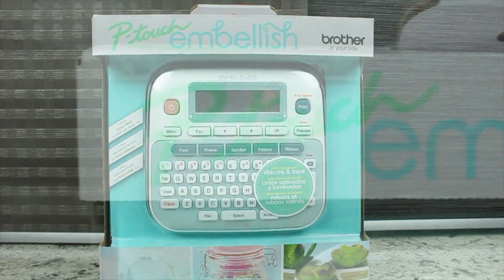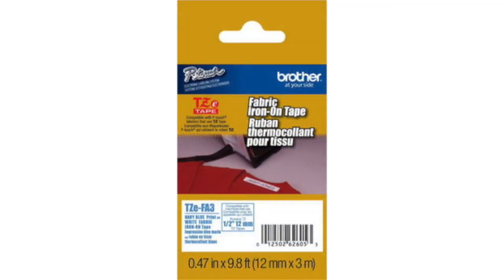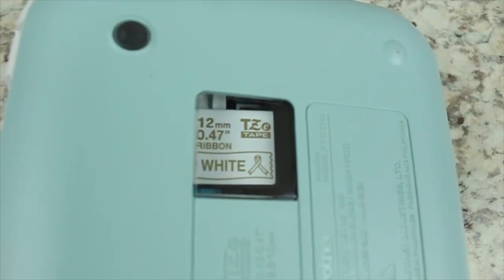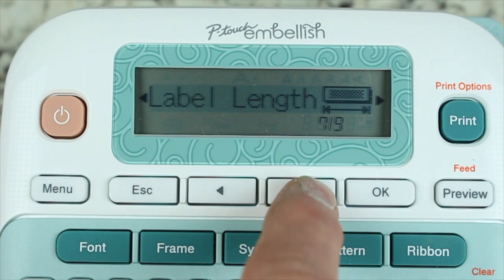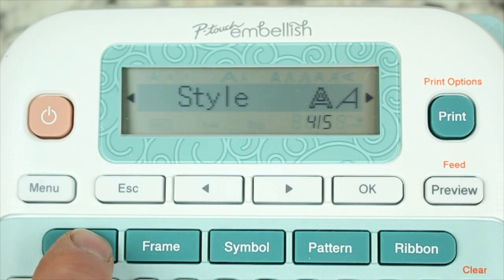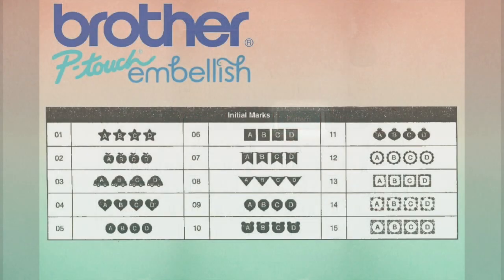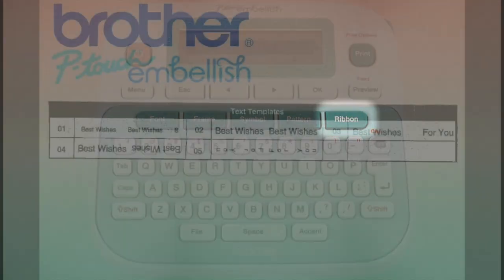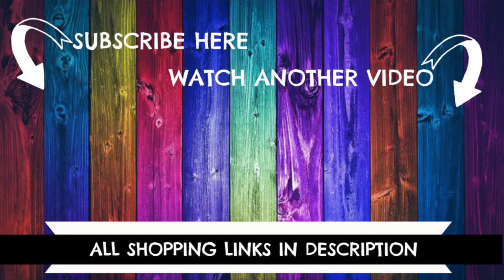Brother P-Touch Embellish Review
When we attended the 2017 Creativation CHA show, we introduced everyone to a SNEAK PEEK of the Brother P-Touch Embellish. Create your own ribbon or tape accents with the P-Touch Embellish. Easily personalize ribbon and tape with a selection of 14 fonts, more than 90 borders, more than 400 symbols, and 25 patterns. The P-Touch Embellish prints continuous patterns and repeating text, or use the included templates for a variety of fun ribbon printing options. It comes loaded with easy features like 1-touch keys and print preview. It's great for gift-wrapping, party favors, craft projects and more! Works with P-touch Embellish satin ribbons and patterned tapes ~1/2” wide (0.47”).

Can also use any P-touch TZe tapes up to ~1/2” (0.47”) wide and the TZe Brother Fabric 1/2 Inch Iron-On Tape.

ITEMS FEATURED IN THIS VIDEO:
Brother P-Touch Embellish

Brother Ribbon Products:
Gold On Pink Ribbon
Gold On Navy Ribbon
Gold On White Ribbon
Gold On Red Ribbon
Black On White Ribbon

Brother Tape Products:
Black On White w/Pink Hearts Tape
Black On Silver Lace Tape
Black On Pink/Blue Stripe Tape
Black On Purple Floral Tape
Black On Gold Geometric
Black On Mint Chevron

Compatible To:
Brother TZe Tapes ½”
Blue Iron-On TZe Tape

SOME OTHER STUFF YOU MIGHT LIKE:

---CRICUT STUFF---

---SILHOUETTE STUFF---

SALE: 30% ALMOST EVERYTHING
USE CODE: KKBUNDLE

---FUN STAMPERS JOURNEY---

---FAVORITE STORES---

---FOLLOW KENS KREATIONS---

---WHEN TO CATCH US---
**PLEASE REMEMBER LIFE HAPPENS AND THESE COULD CHANGE**

We Will Also Try To Add Live Videos Whenever We Feel In The Mood

This is RECORDED LIVE, and then upload for other viewers to replay. Please keep in mind that we are interacting with people during the LIVE event, so if you are watching the replay that is why we are randomly answering questions. PLEASE DO NOT GIVE YOUTUBE TROLLS ANY MENTIONS. Admins will remove them when we see the inappropriate photos or comments. We do not want to mention Trolls and what they did in replays. Thanks